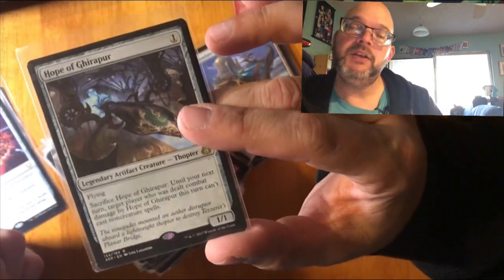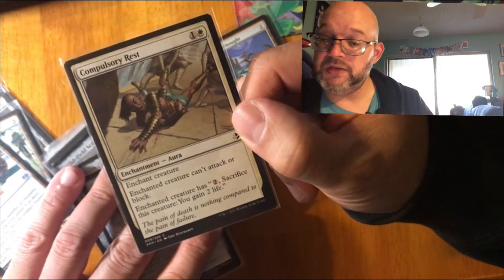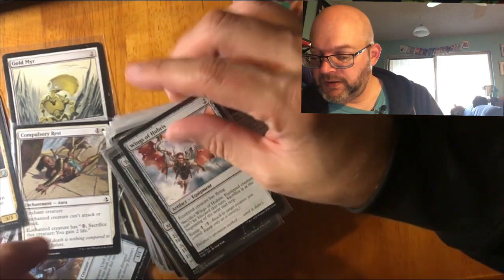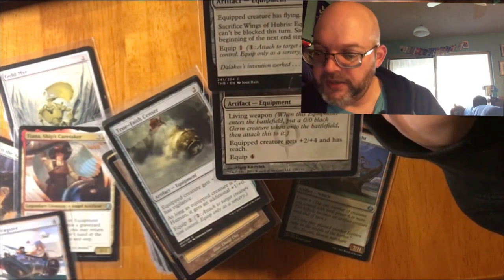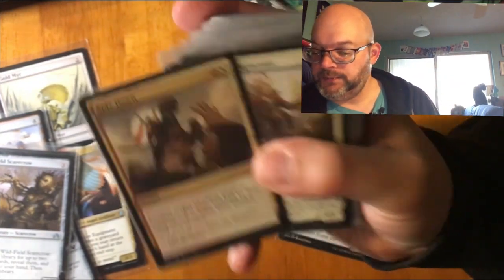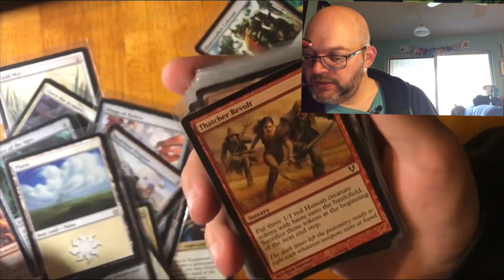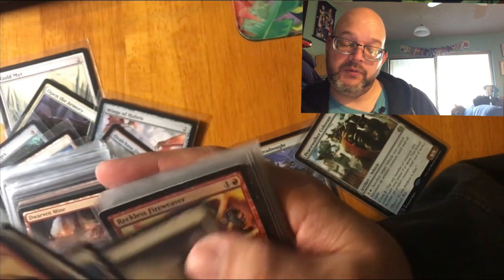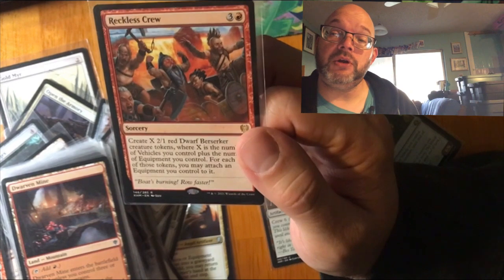R3 102 | MTG Equipment Deck Review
I finish the conversation from the first video and talk about a new deck.